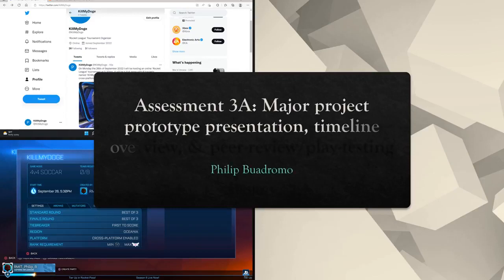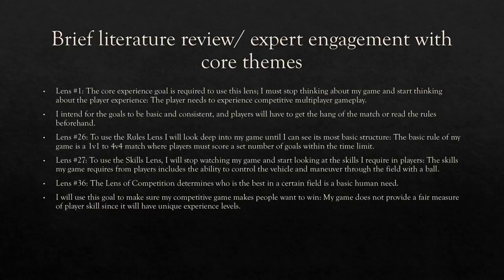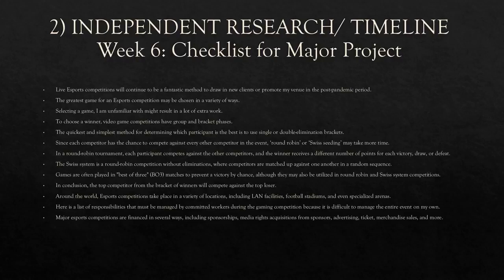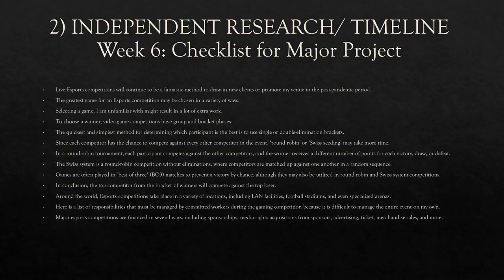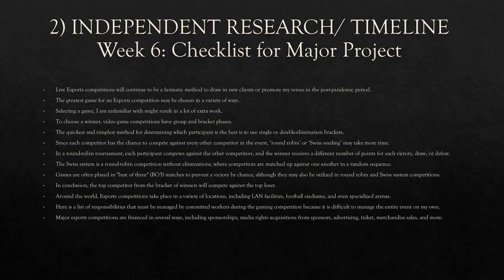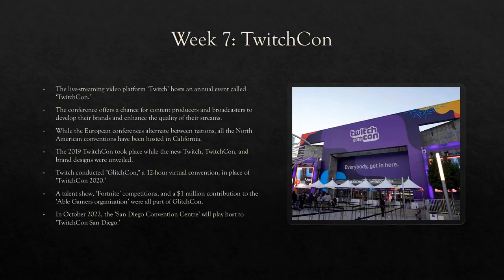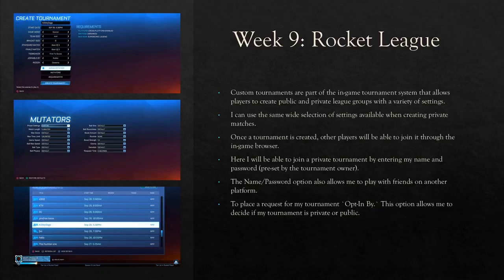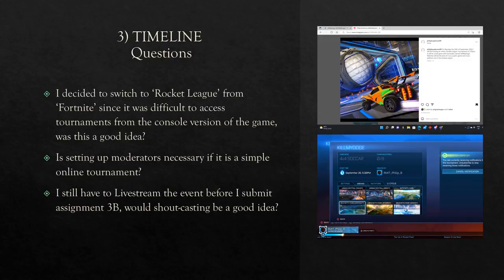Assignment 3A Presentation Video 1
B) Research Outcome
1) Oral prototype presentation
2) Realistic developmental overview of the final project